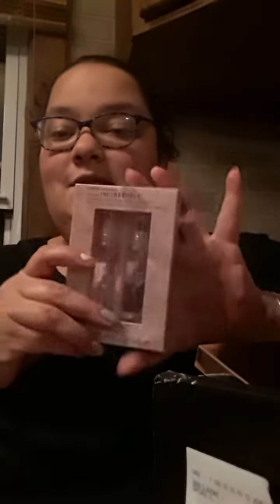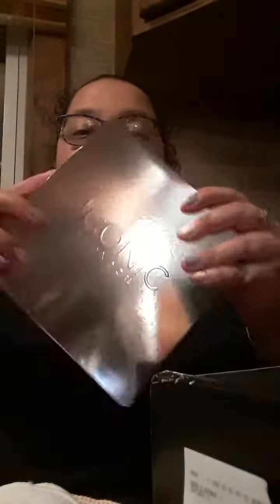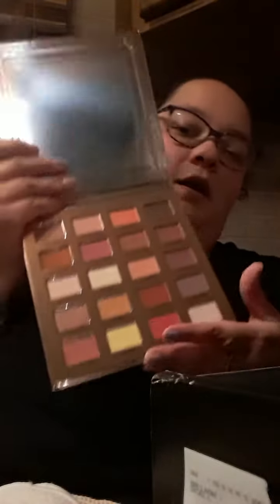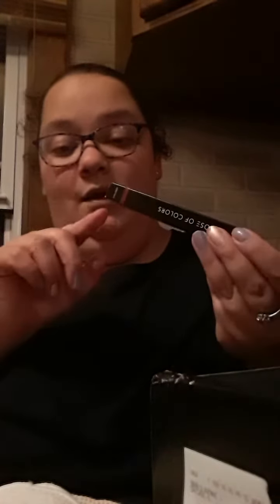boxycharm premium april 2021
i loved this box my favorite total value of the box was 304.00 dollars